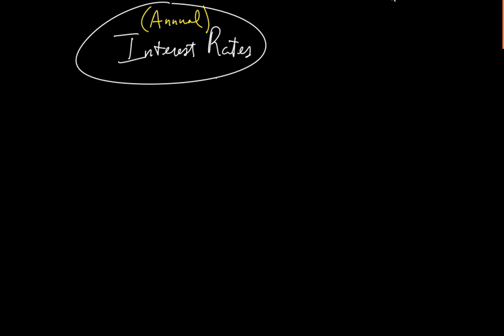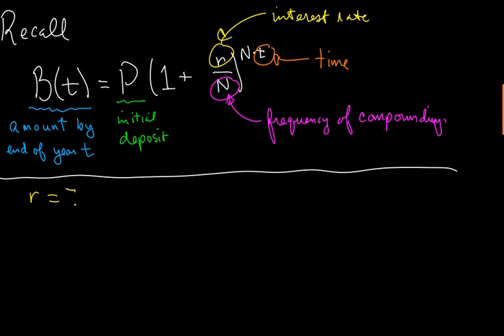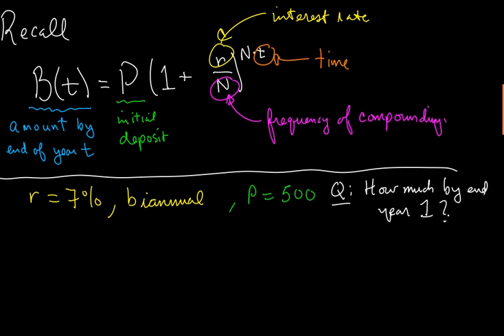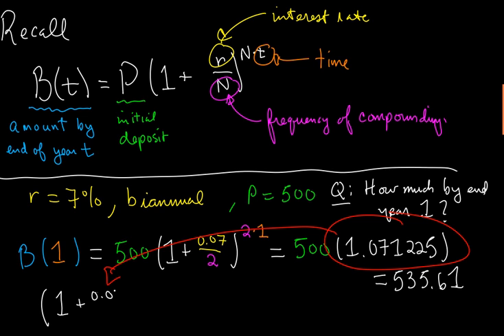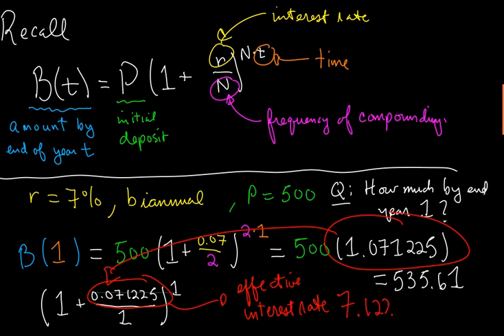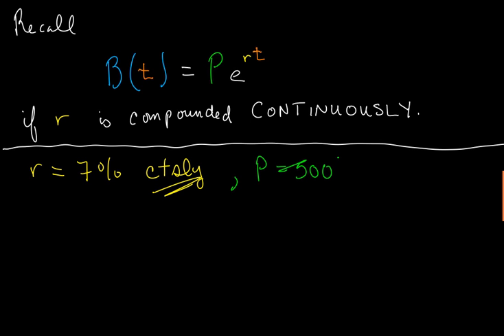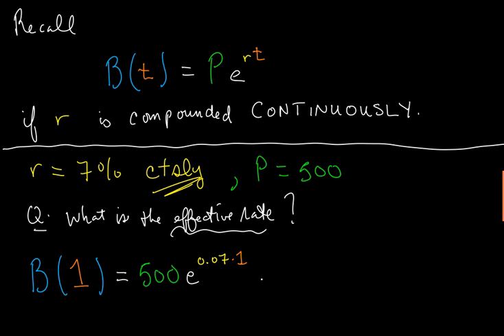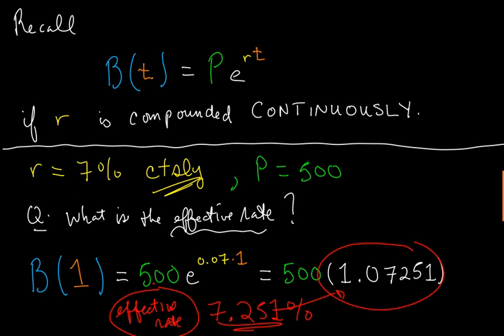pp 480-484 Nominal vs. Effective Interest Rate